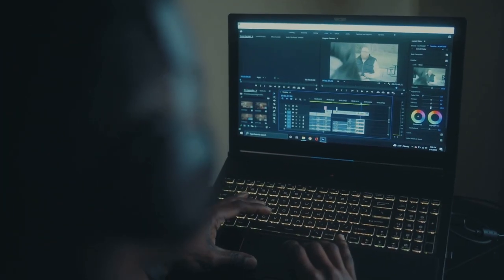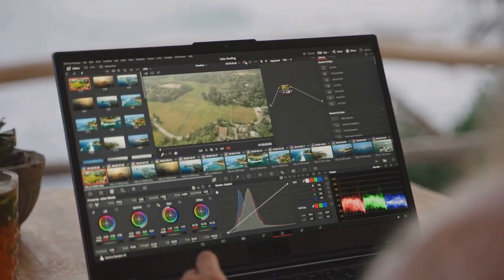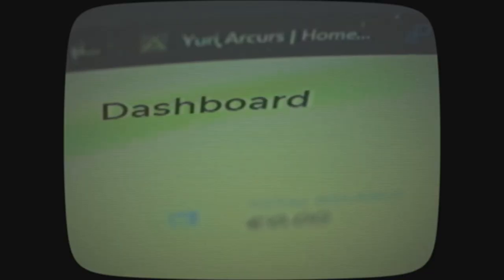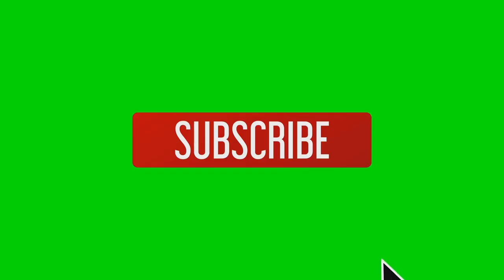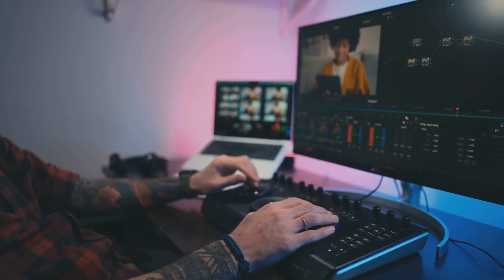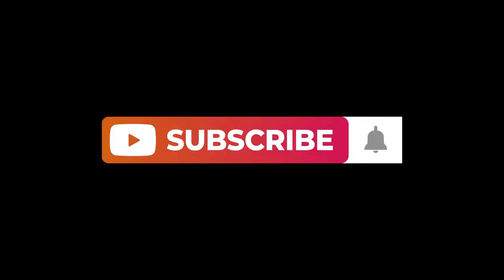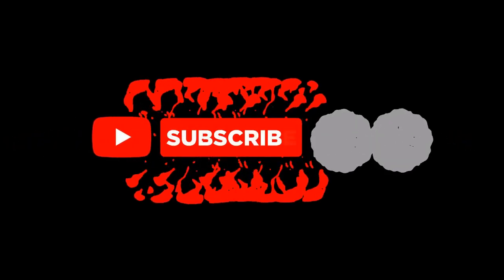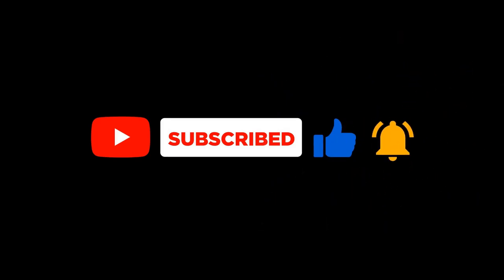Inside The Creative Process Of The World's Most Unique Engine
👋 If you're passionate about learning and exploring the wonders of the world, you've come to the right place. At Curiosity Chapters, we dive deep into fascinating topics, uncovering new knowledge, one exciting chapter at a time.

We've teamed up with two incredible platforms that can take your content creation to the next level, and by using our affiliate links, you can support us in continuing to bring you amazing content.

🚀 Boost Your YouTube Game with vidIQ 🎯
If you're a creator looking to grow your channel, vidIQ is the ultimate tool for optimizing your videos, discovering trending topics, and mastering SEO.

🎥 Create Stunning Videos with InVideo ✨
Whether you're new to video editing or a seasoned pro, InVideo makes it easy to craft professional-quality videos in minutes. With tons of templates and an easy-to-use interface, it's a game-changer!

vidIQ:
🎉 vidIQ is an amazing tool that helps YouTubers like me optimize our videos for success. If you're a content creator looking to grow your channel, I highly recommend checking it out.

InVideo:
If you're looking for an awesome video editing tool, check out InVideo: